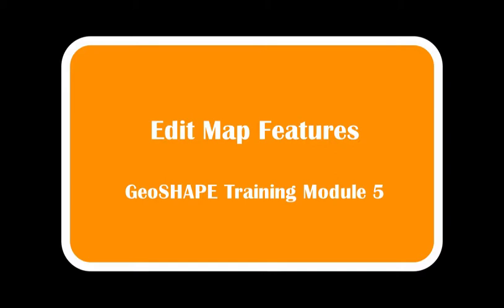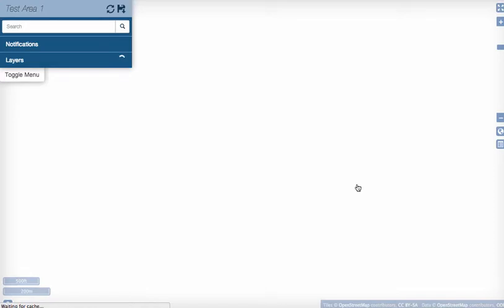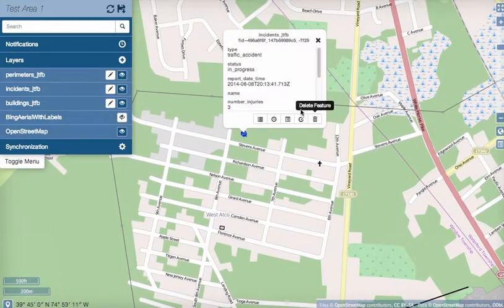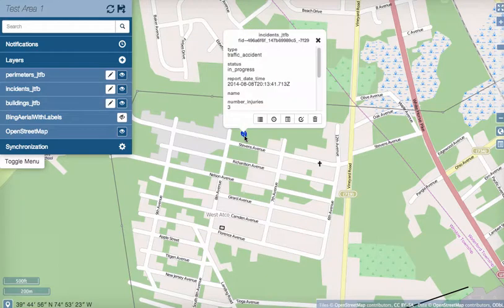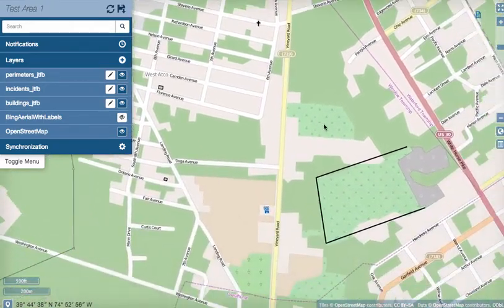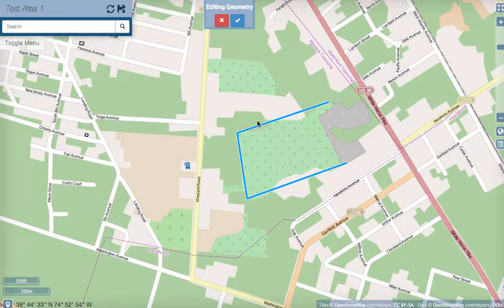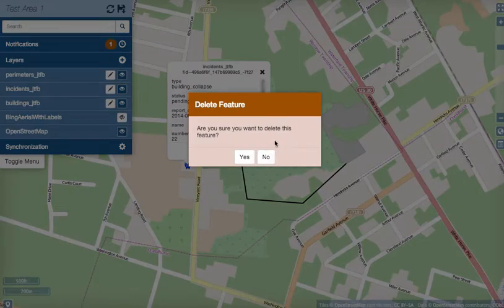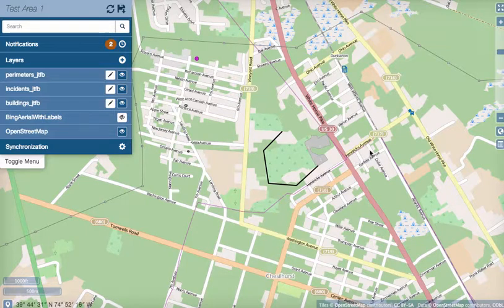GeoSHAPE Module 5: Edit Map Data